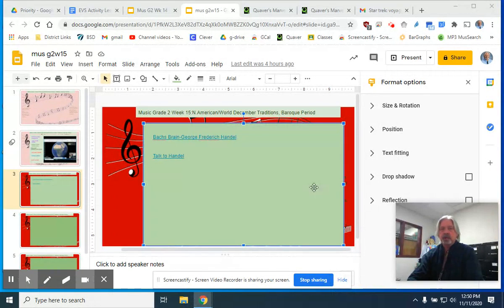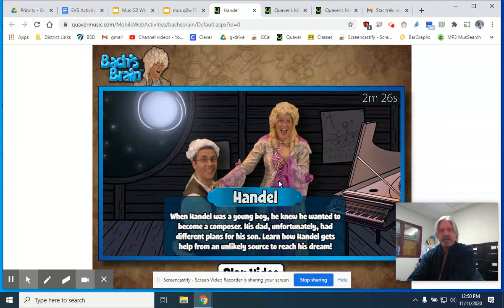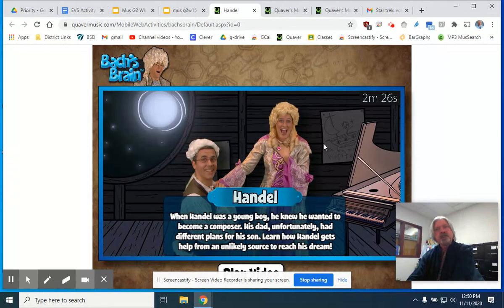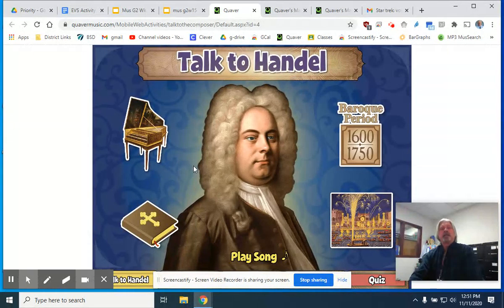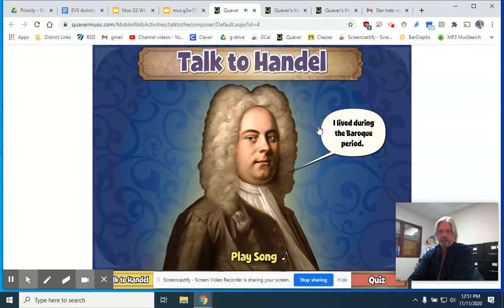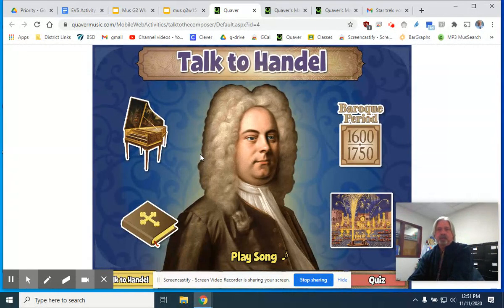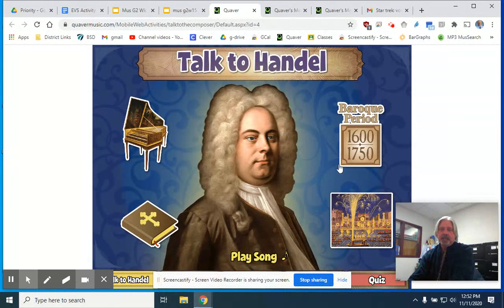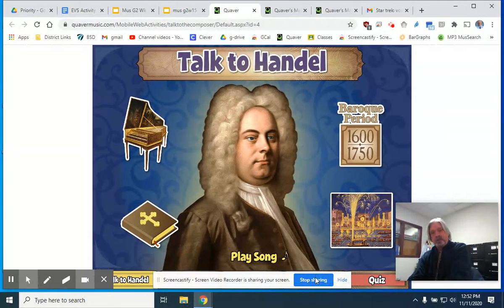Baroque Period Composer Handel: Nov 11, 2020 12:52 PM